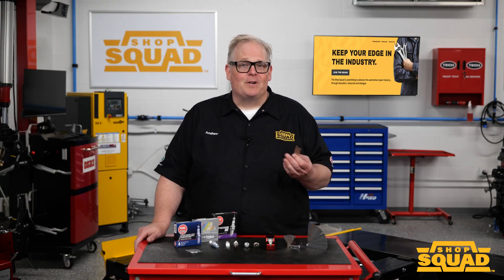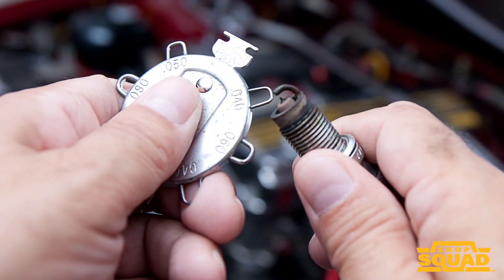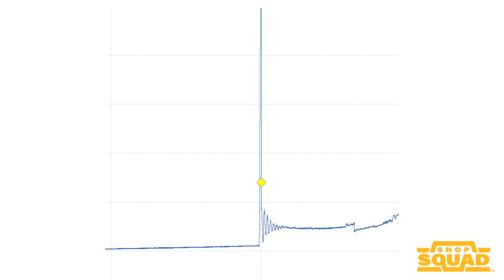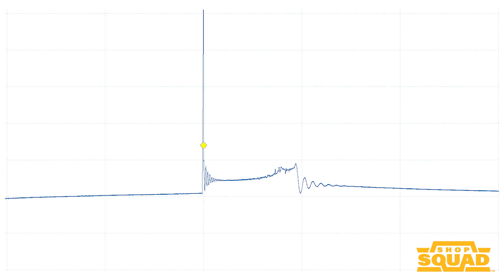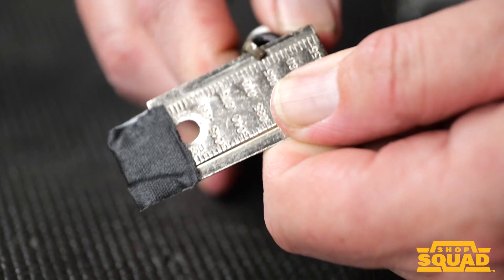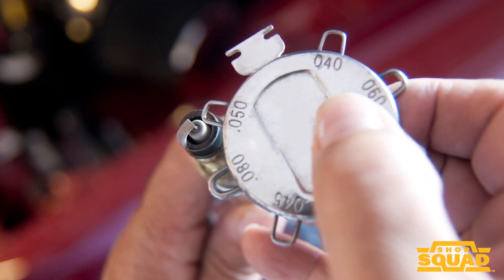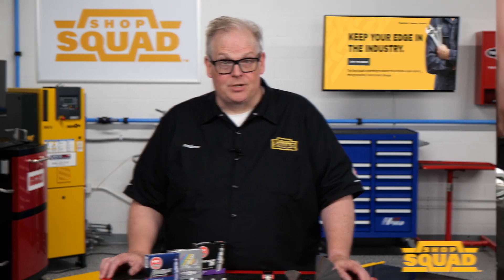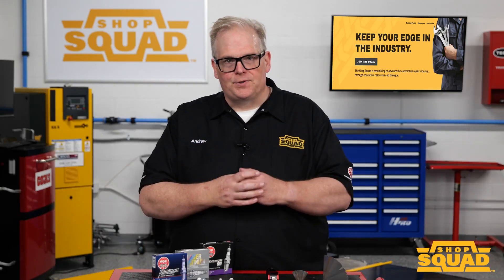Spark Plug - High-Ignitability Gapping Procedures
How do you gap new spark plugs? With new high-ignitability spark plugs, using the old methods and tools could cause damage to the side and center electrodes. New tools and procedures can simplify the gapping process and prevent damage. The NGK Shop Squad outlines how to gap plugs for late-model engines in this video.